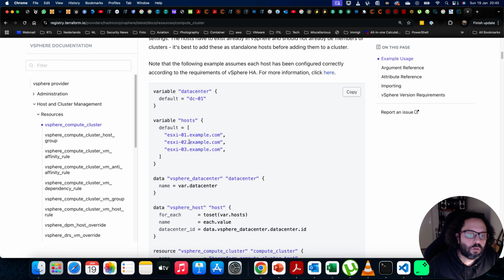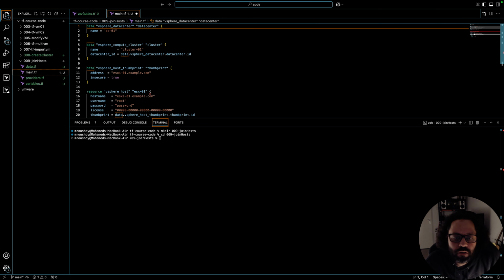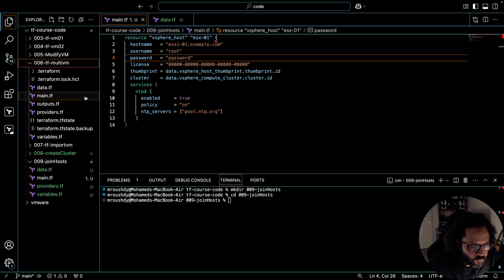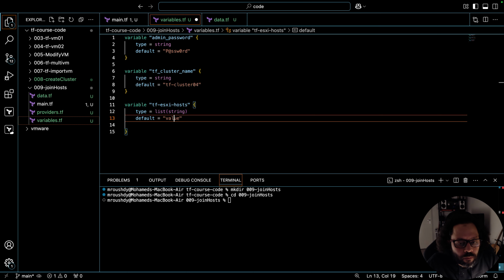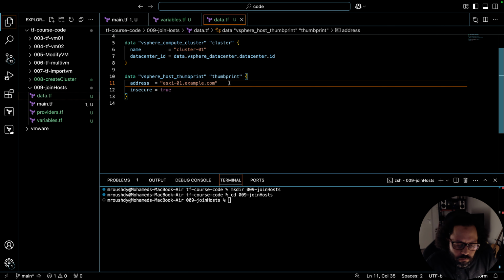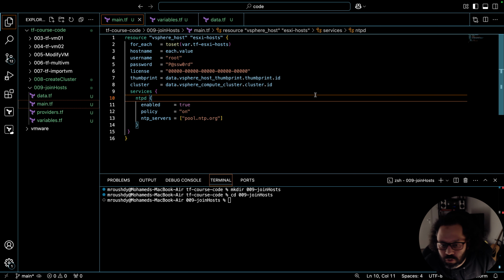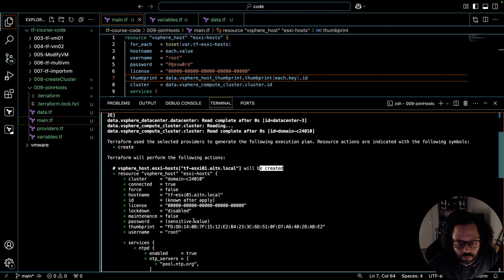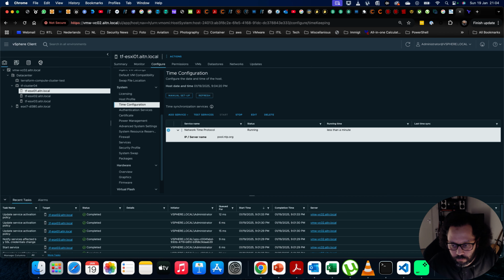VMWare vSphere Automation with Terraform Code - Create New ESXI Hosts - 010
Welcome to this course. In this video we will  learn how to create and add new ESXi hosts to the a vSphere cluster using TF. . Enjoy!

📌 Terroform course for beginners:    • Terraform Course 2024 Update: Still V...
📌 My lab setup:    • How I built my VMware Home Lab